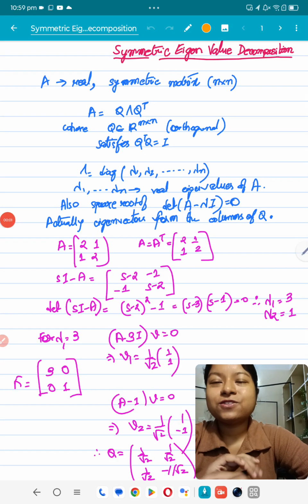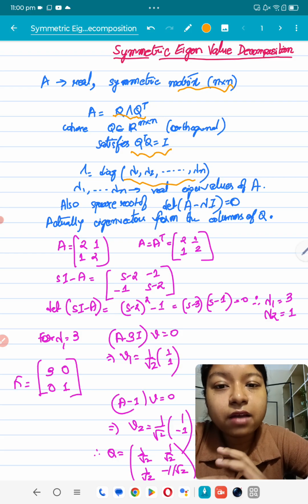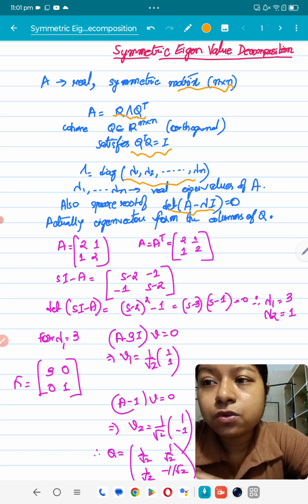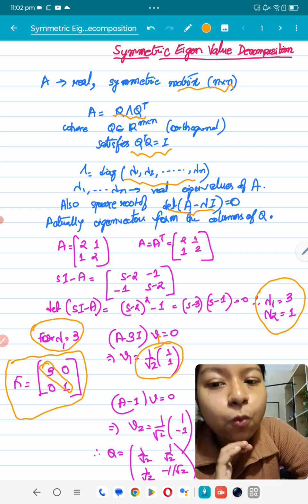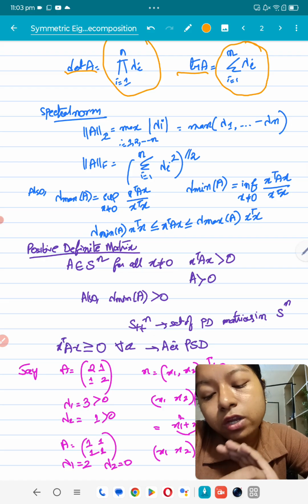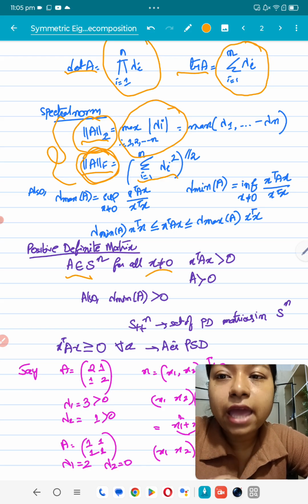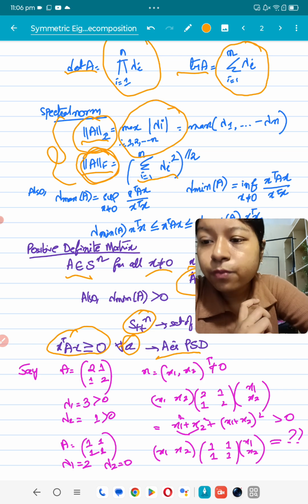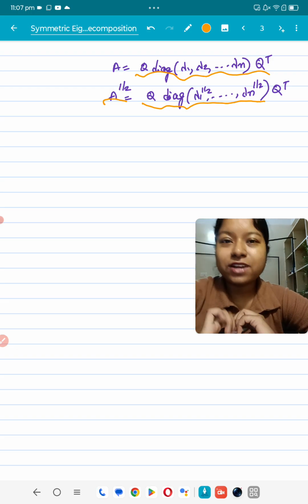Symmetric Eigen Value Decomposition